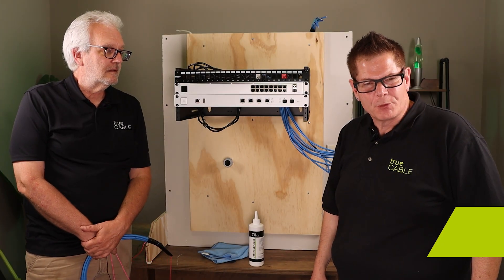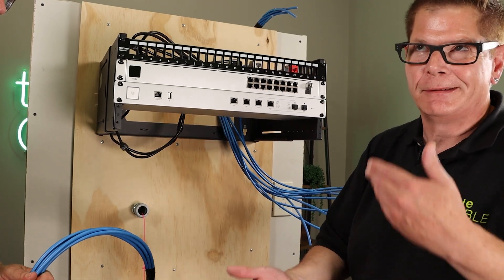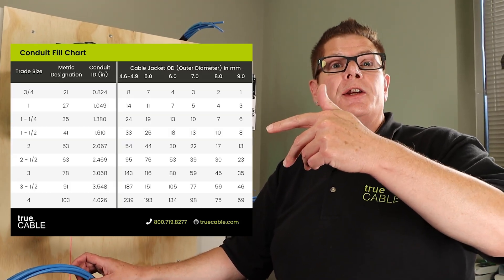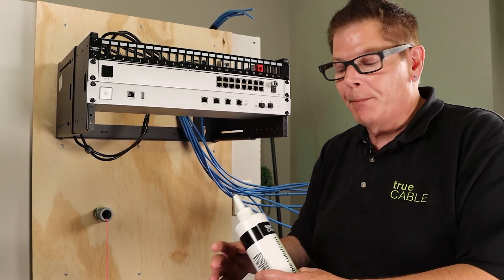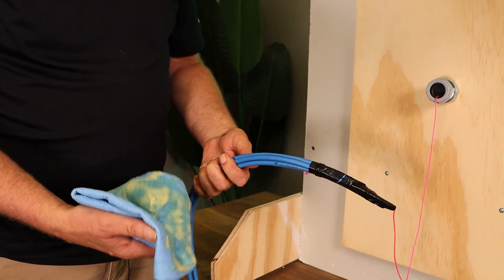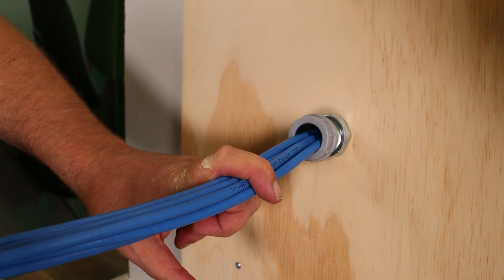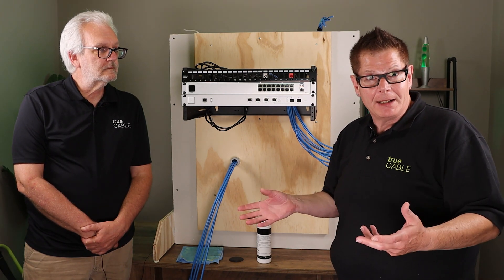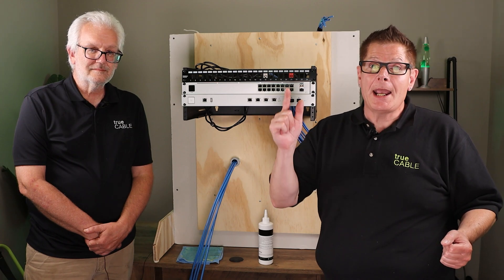How To: Pulling Ethernet Cable Through Conduit (Full Walkthrough)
In this week's video our Technical Manager, Don Schultz, and Technical Specialist, Dave Harris, show off our recently introduced Synthetic Wax Wire and Cable Pulling Lubricant, and highlight some best practices when pulling Ethernet through conduit.

You can find more information on this subject, and see the chart mentioned in the video

Video Time Codes:
[0:00-0:29] - Intro
[0:30-2:38] - Overview & Preparation
[2:39-3:32] - Putting Cable Lubricant Onto Ethernet Cable
[3:33-4:10] - Pulling Ethernet Cable Through Conduit
[4:11-5:47] - Outro